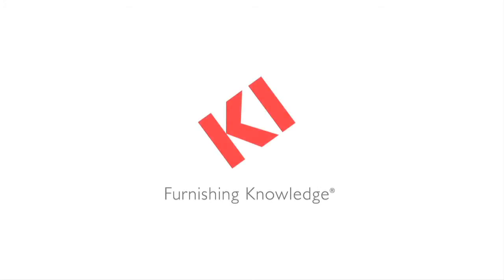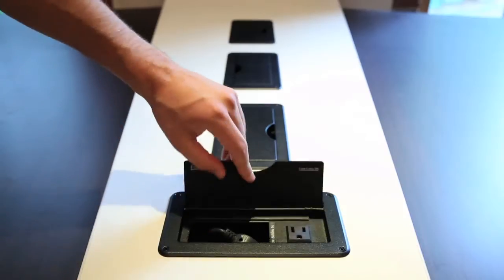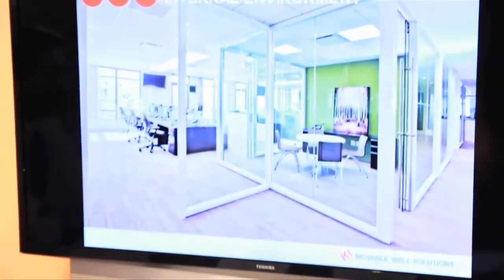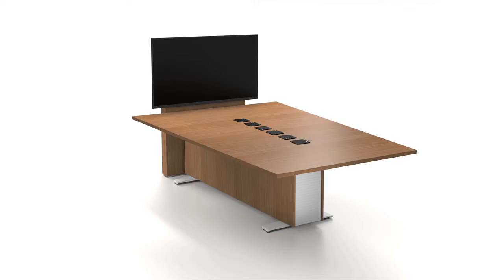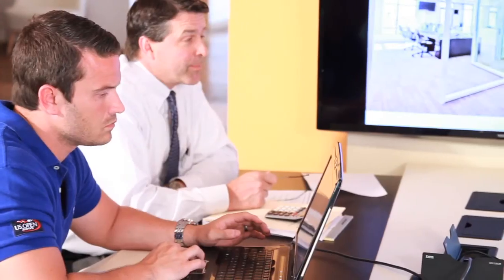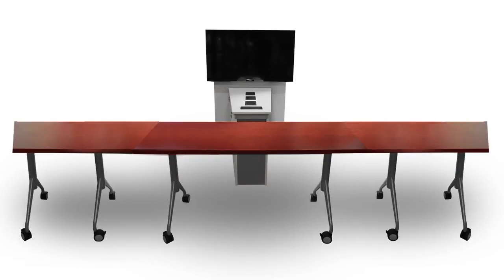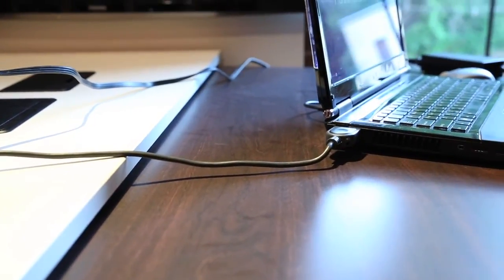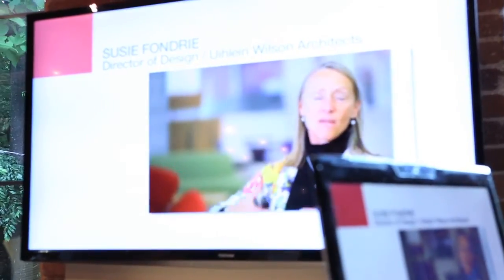Discover KI's New Backbone Media Platform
KI debuted its Backbone™ Media Platform at the 2012 NeoCon® World's Trade Fair. Backbone is a media-sharing platform that supports technology, optimizes collaboration and enhances flexibility. Backbone has two adaptable forms: a single table unit or a multiple table unit, both of which offer ideal solutions for technology integration and media sharing.